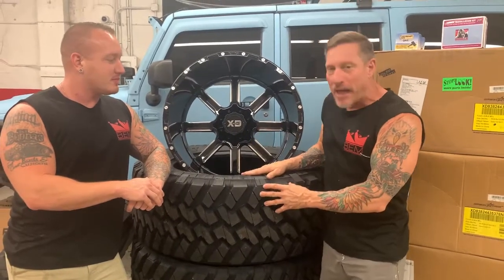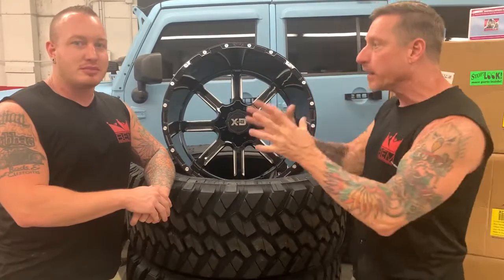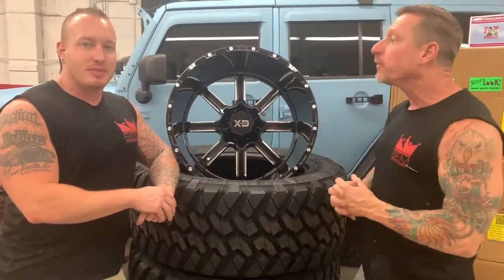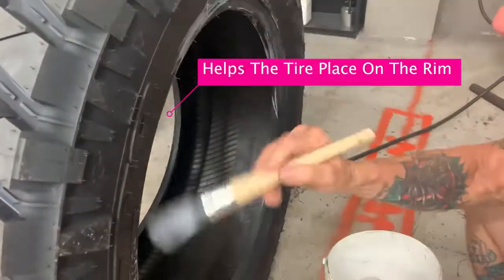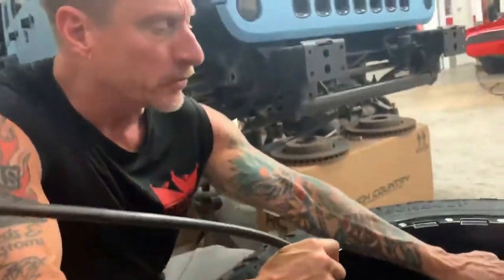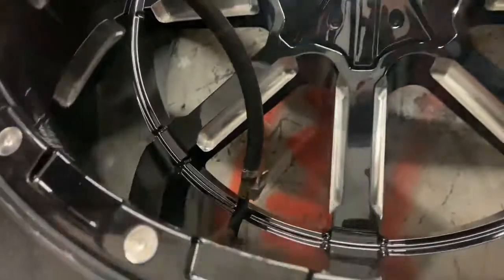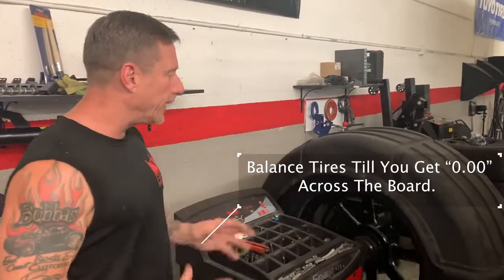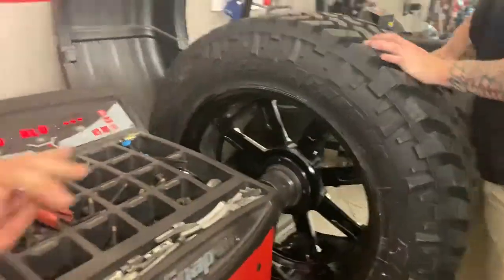Mounting & Balancing Wheels & Tires Properly!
Father & son award winning car, truck & motorcycle building team who love building cool vehicles now authors of the DIBS series of motivational books.
Through their YouTube videos Tom & Bubba take great pride in teaching everyone about their vehicles, how to properly maintain them, perform cost friendly upgrades and how to ensure you aren't being ripped off by those working on your vehicles.